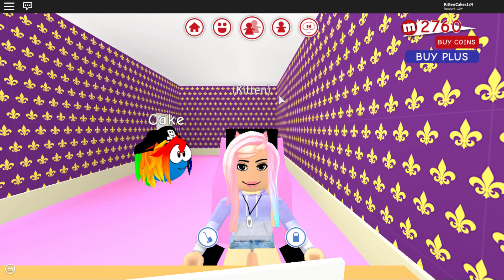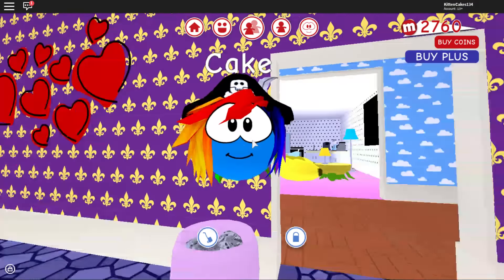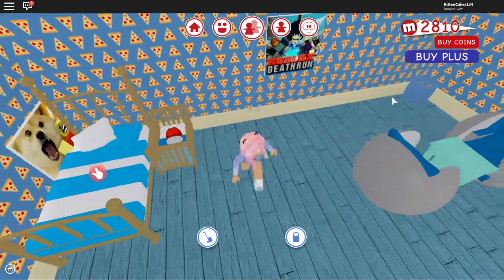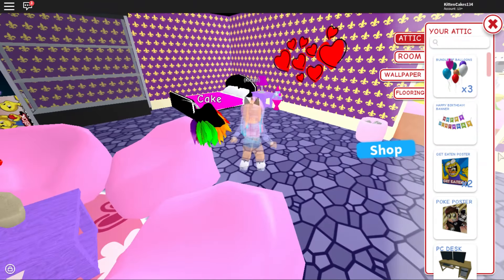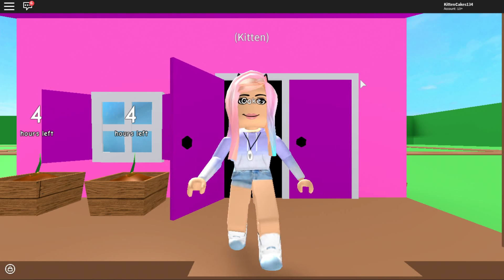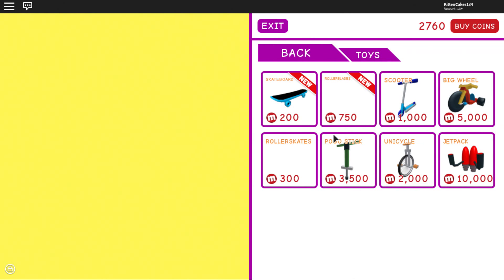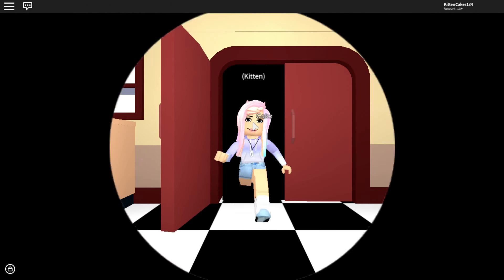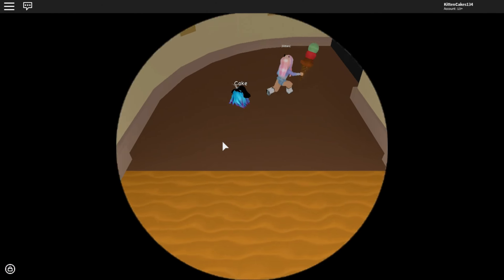I BOUGHT A NEW HOUSE ON A STREET CALLED MEEPCITY! -Roblox Roleplay